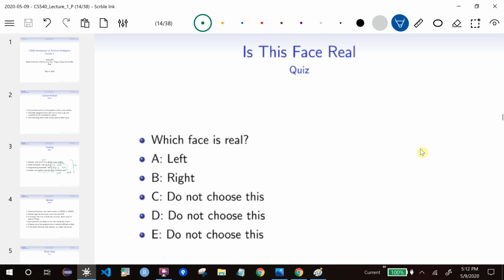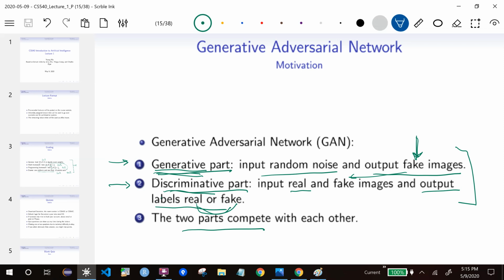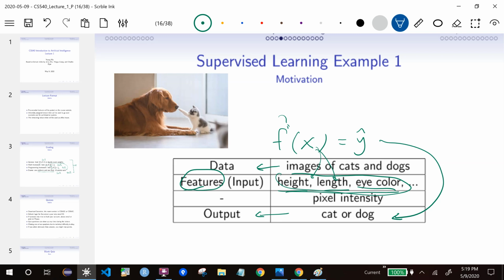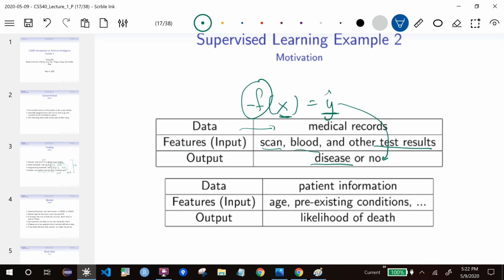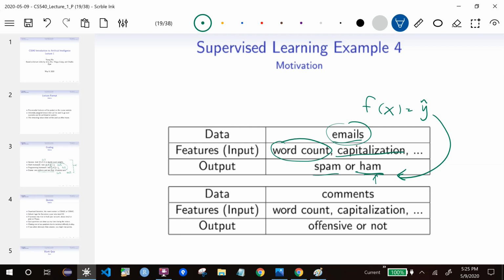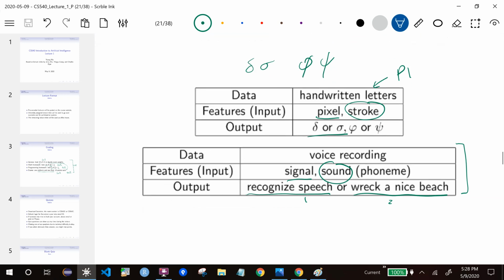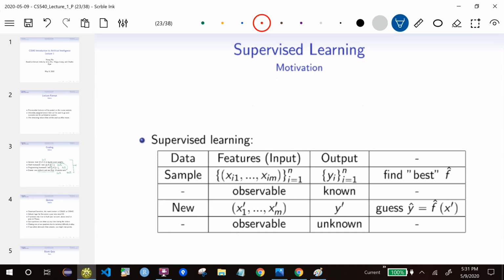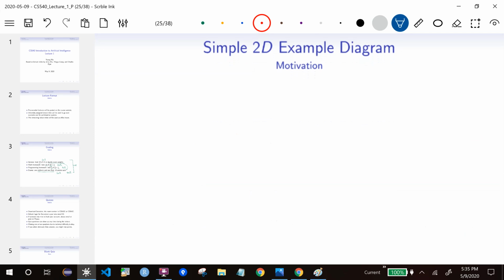CS540 Lecture 1 Part 2